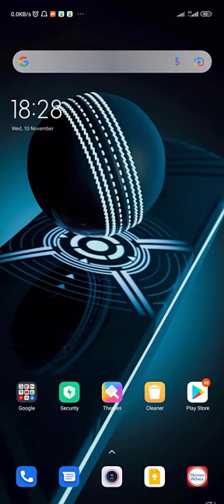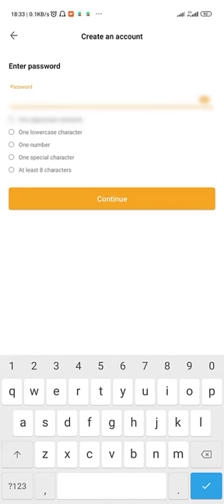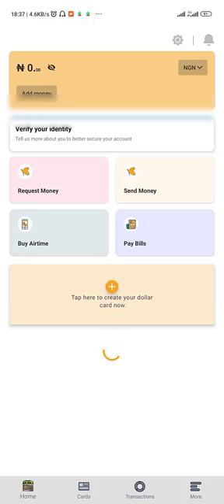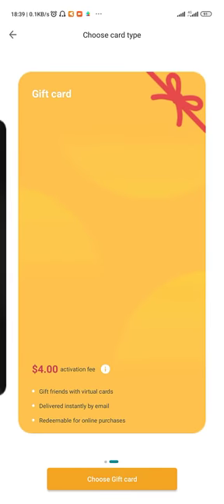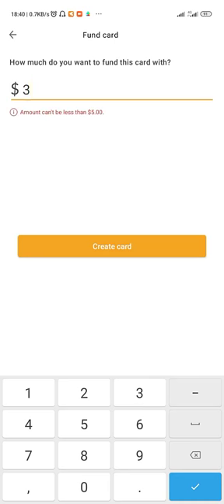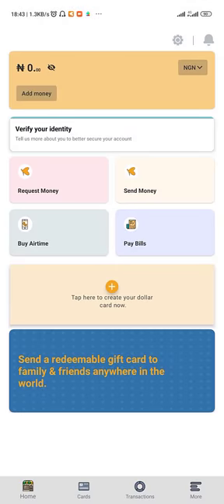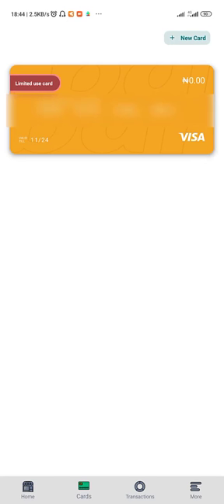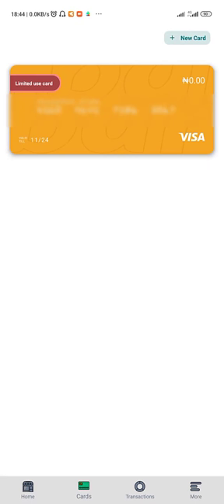How To Create A Virtual Card | For Your Online Transactions Using Getbarter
In this video you will find a full walkthrough how to create a virtual card for your online transactions. So you can finally put a handle on your expenditures. And be able to track everything